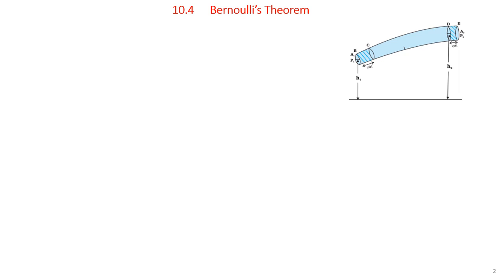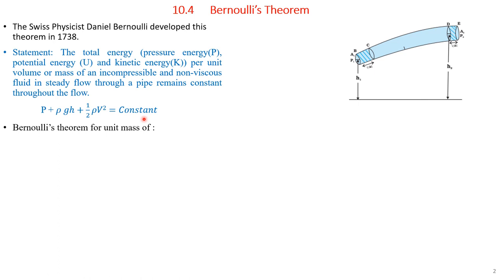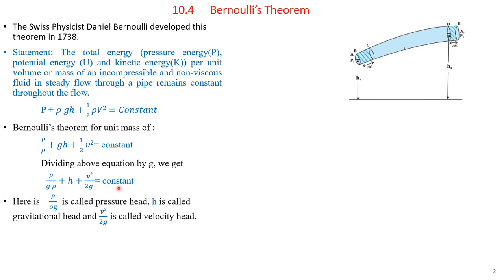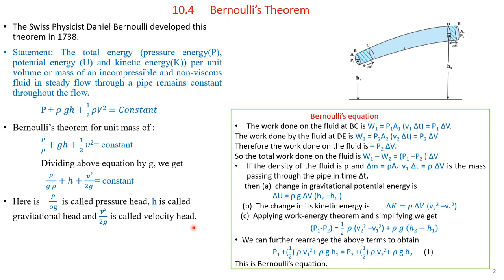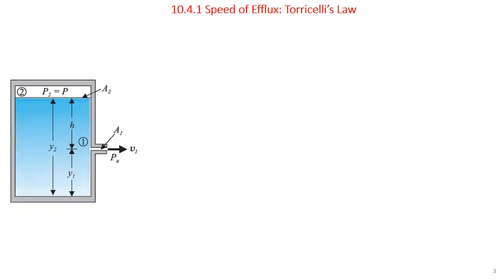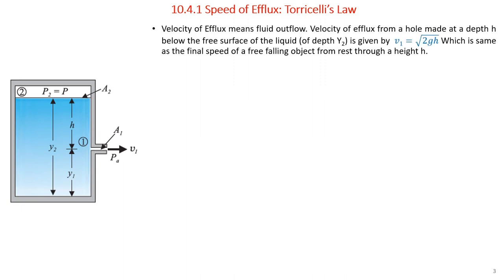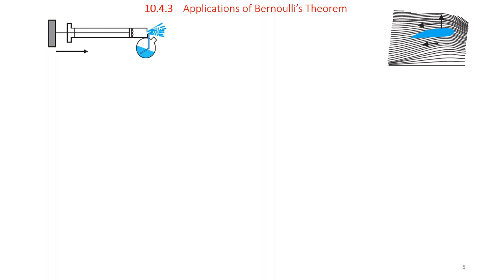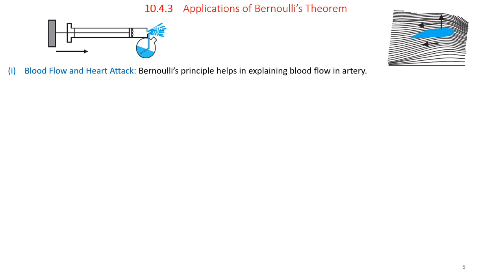Class XI Physics Chapter 10 Mechanical Properties of Fluids Part 2 Bernoulli's Principle Viscosity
This is a video presentation of ‘Mechanical Properties of Fluids Part 2’ prescribed in Physics for Class XI. 10.4 Bernoulli’s Principle and 10.5 Viscosity
  The content of this lecture is as per the NCERT, CBSE, K.V., Central and State Level Board’s syllabus of Class XI Physics.
AmeenZ Academy Chapter 10 Part 1 Section 10.1 to section 10.3